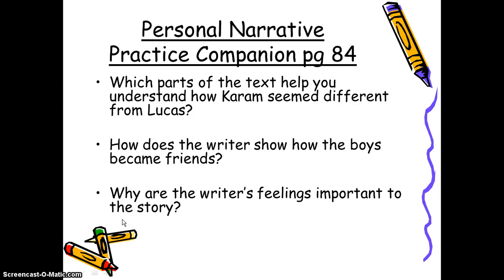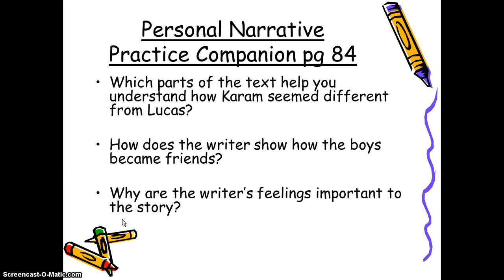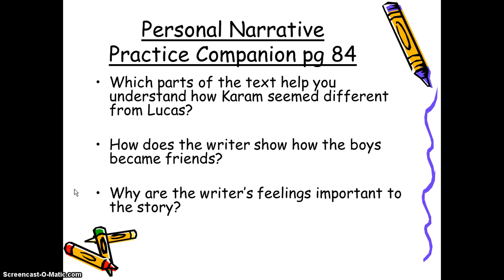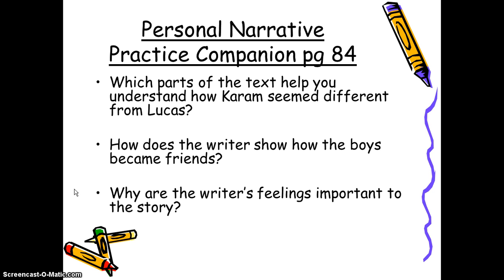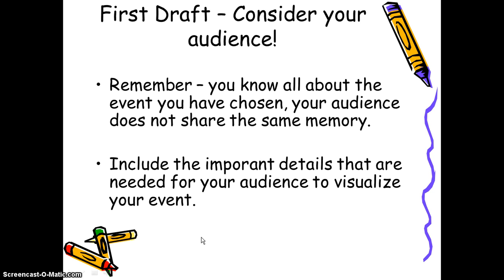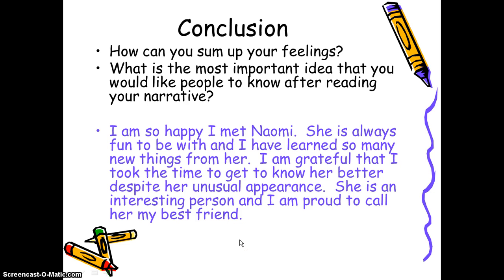Considering Your Audience and Writing an Effective Conclusion with a Personal Narrative